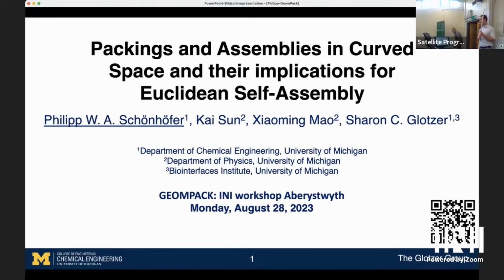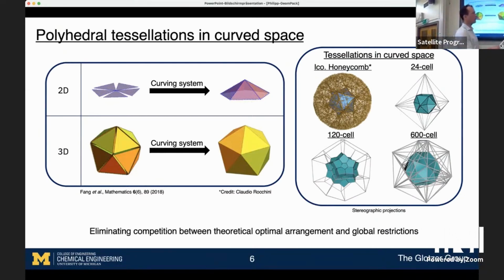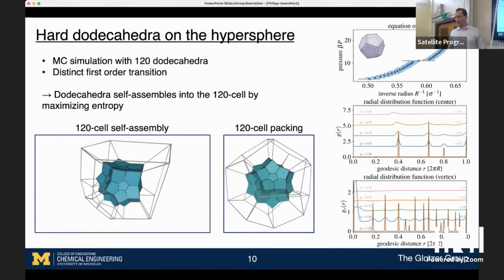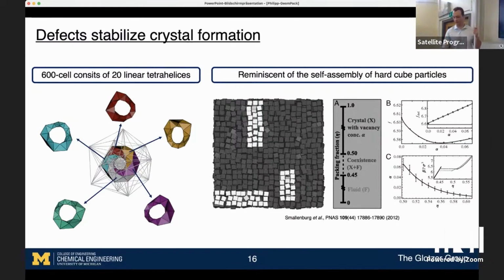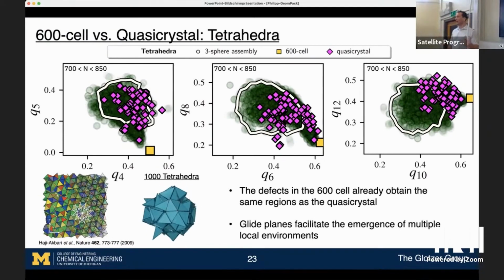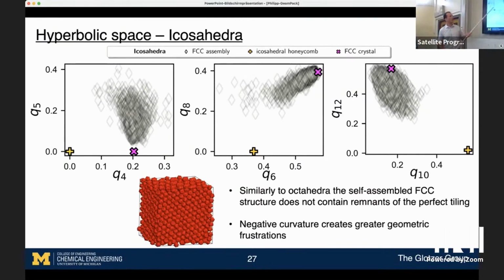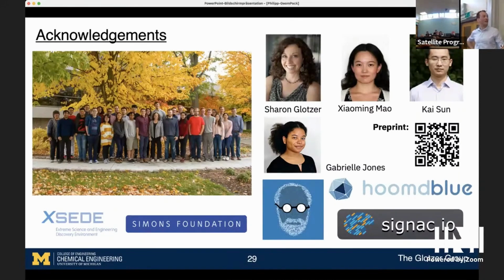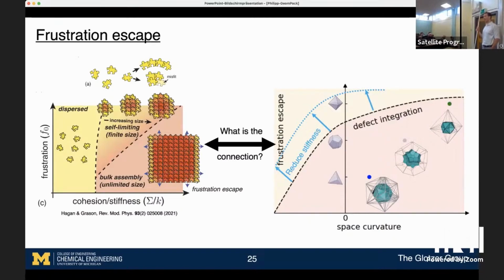PMV | Dr. Philipp Schönhöfer | Packing and Assemblies in Curved Space and their Implications...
PMV | Dr. Philipp Schönhöfer | Philipp Schönhöfer

Speaker: Dr Philipp Schönhöfer (University of Michigan)

Date: 28th Aug 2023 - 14:00 to 15:00

Title: Philipp Schönhöfer - Packing and Assemblies in Curved Space and their Implications...

Event: (PMV) GeomPack: Geometry and packing in material structure and biology

ABOUT